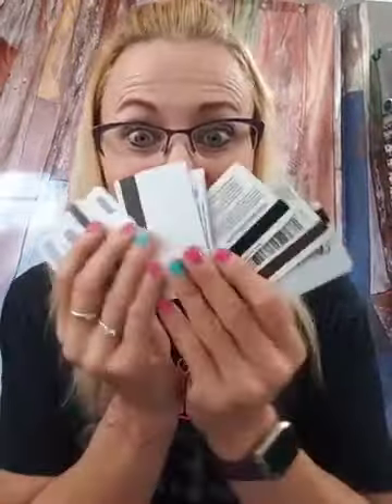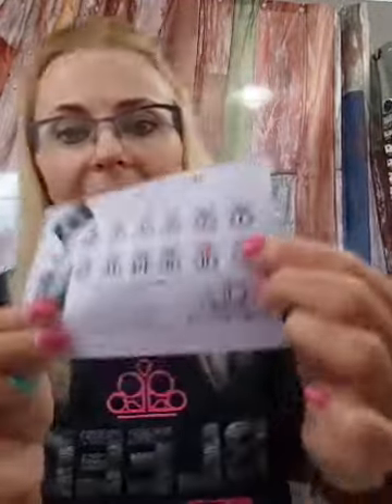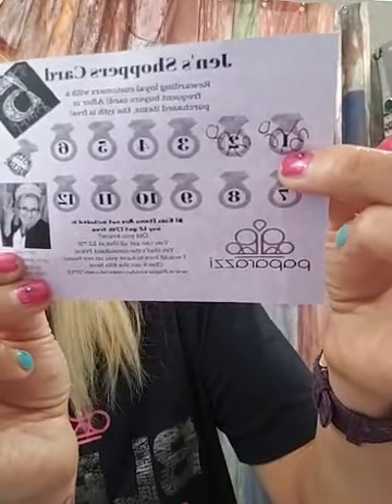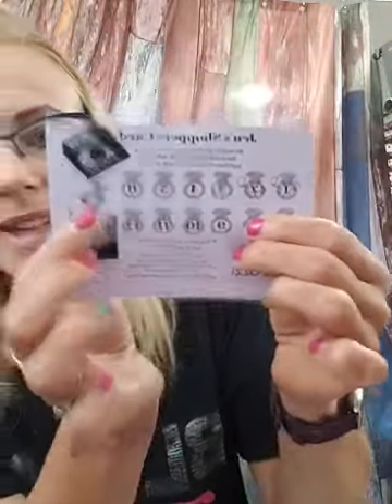Punch Cards n Shoppers Cards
Punch Cards n Shoppers Cards tips with Jen
JensJewelryBox.Com